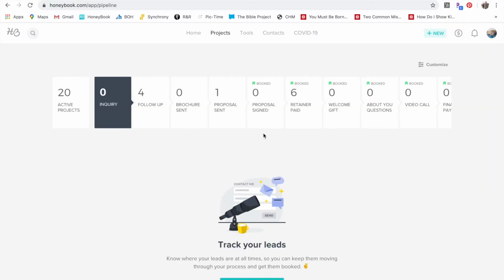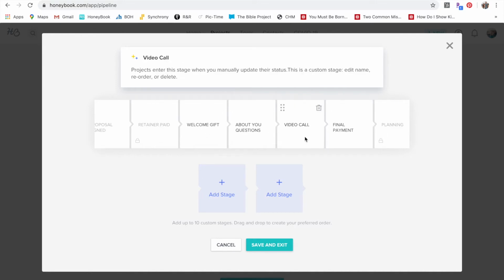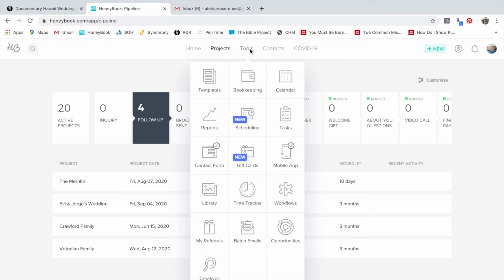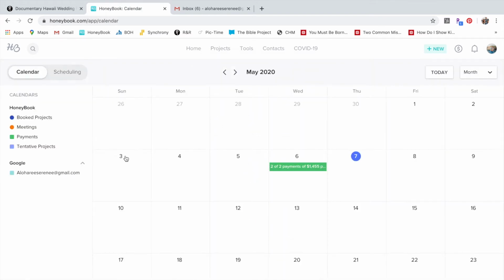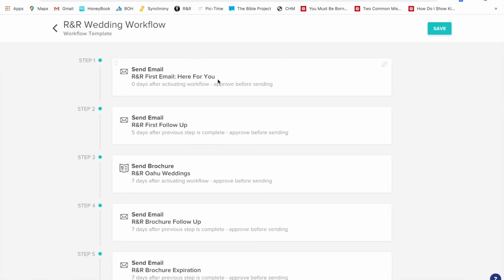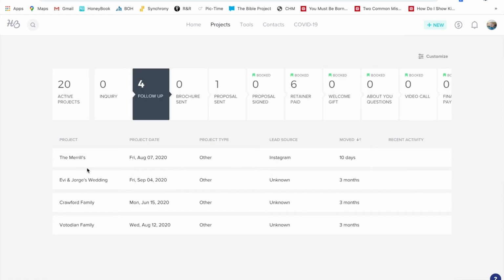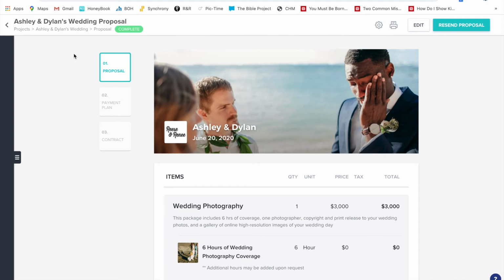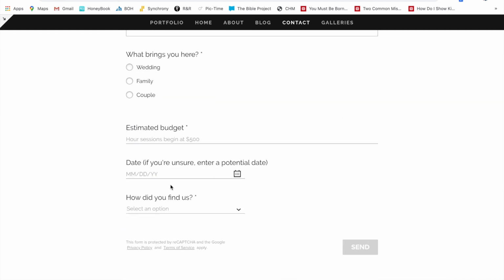HoneyBook: The Best CRM for Photographers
This week I give a general overview of Honeybook, how it has saved me time and made me more money, and a sneak peek inside the CRM most loved by creatives. If you want more time doing what you love and less time in front of the screen, then you need HB!